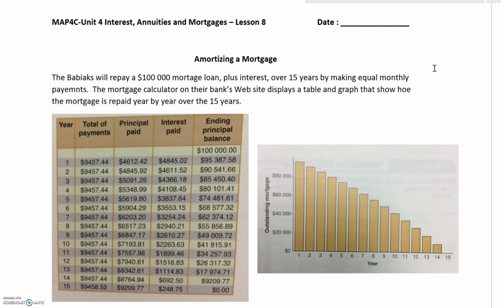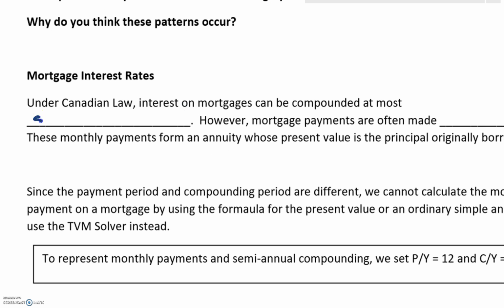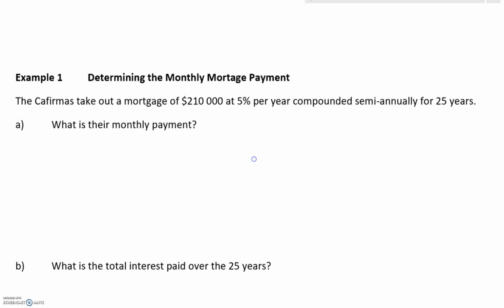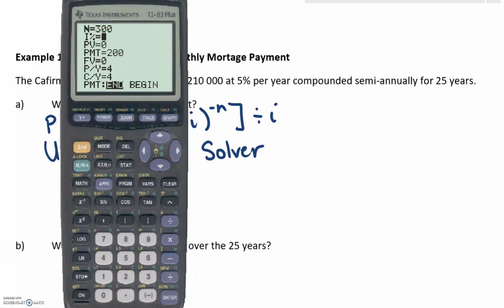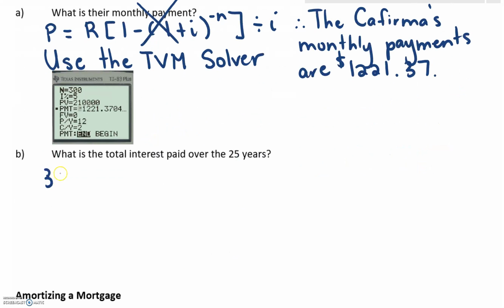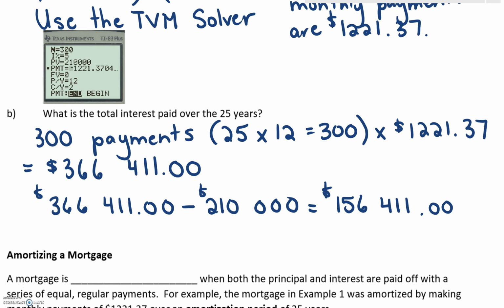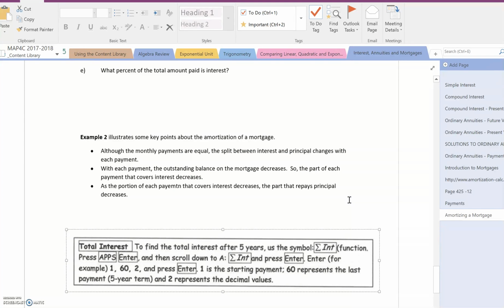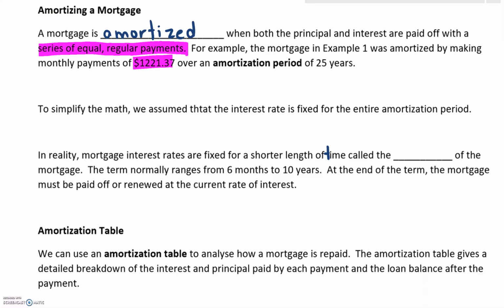Amortizing a Mortgage 1